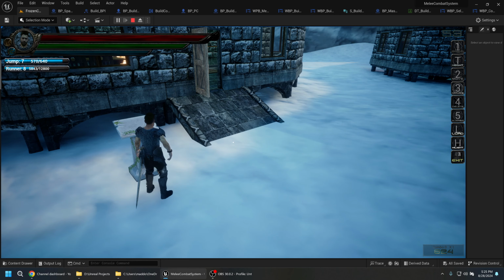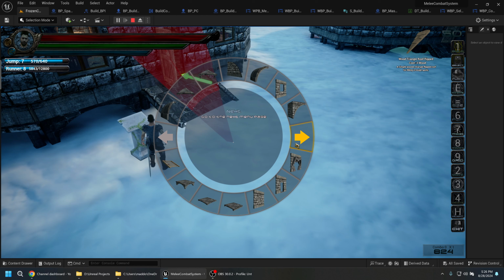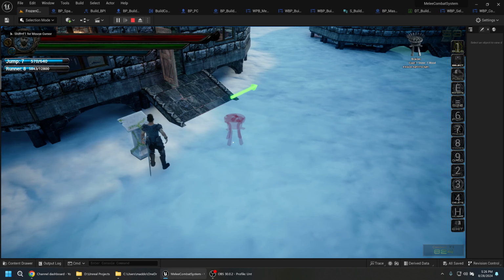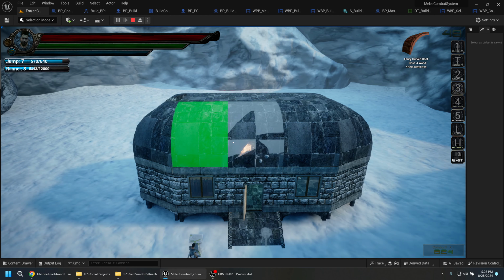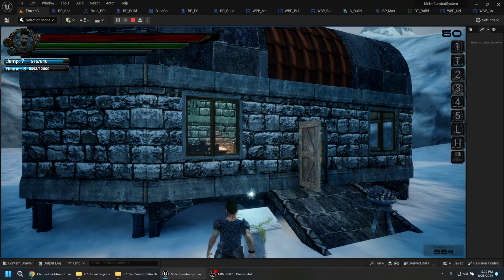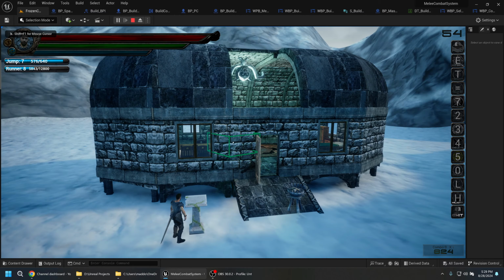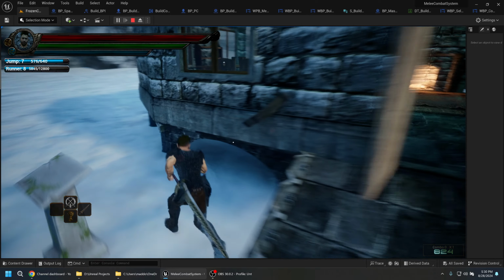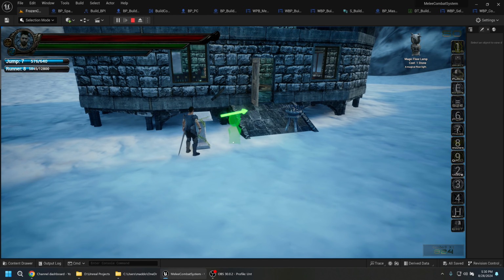Free Souls like Combat system. Build UI.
The project contains:
Fully working Inventory system, equipment window, hotkeys, Skills slots, crafting, shop, and storage. A in-depth building system with UI.
Bullet heaven system where a number of enemies spawn and as you level you get skills and stats/Artifacts and the like.
Combat, light, heavy, sprinting, air, plunging, and, charge attacks.
 A GAS (Game ability system) that has a number of special attacks with many more coming.
Fully working Parry system
Hit reaction system. A poise system with poise breaks.
Stat system that is easy to customize.
Equipment system that is integrated with the stats system.
AI setup can patrol, attack, get up, use special items or attacks, and die.
Blocking and parry. Use the main weapon with one or two hands. Will put off-hand shield\weapon away when using two-handed.
Rolling/Dodging with IFrames.
And comes with a full parkour sweet
Active ragdoll, Sprinting, crouching, sliding, manteling/vaulting, double jump, grappling hook, gliding, wall running, and flying.